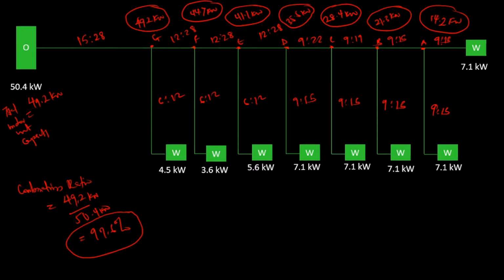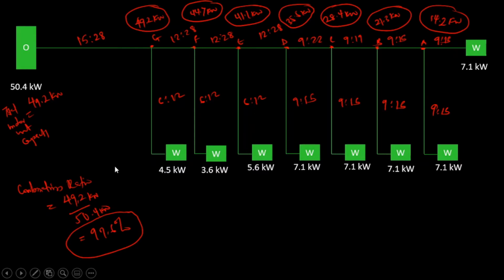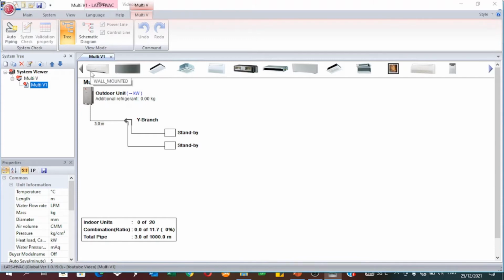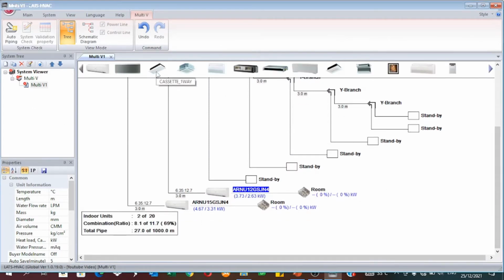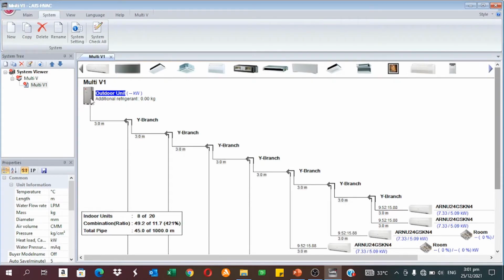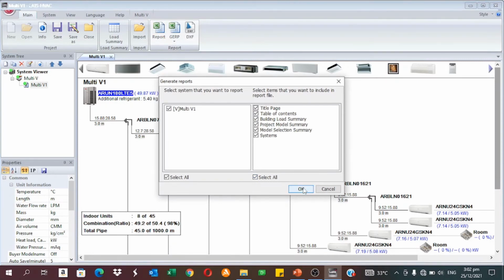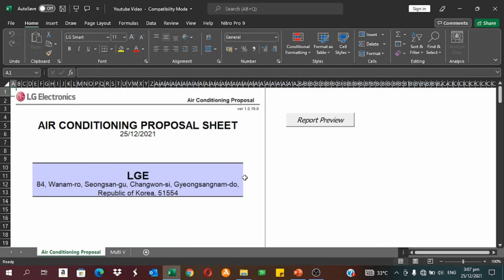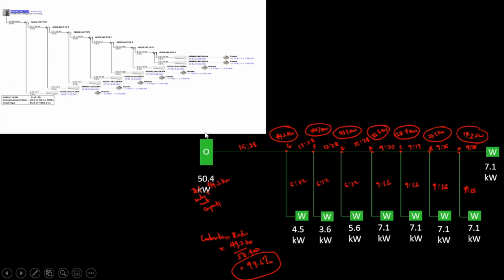Determine VRF pipe sizes manually (3 easy steps) - Part 2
This is a follow-up to the previous video I created about how to determine the pipe sizes of VRF equipment without software. In this video, I verify the manual calculations with LATS-HVAC.

⌚ Timestamps
0:00 Introduction
1:58 LATS-HVAC
8:56 View report
9:39 Summary and conclusion